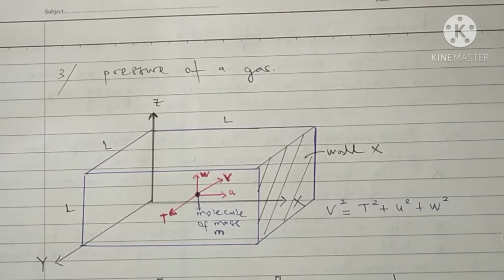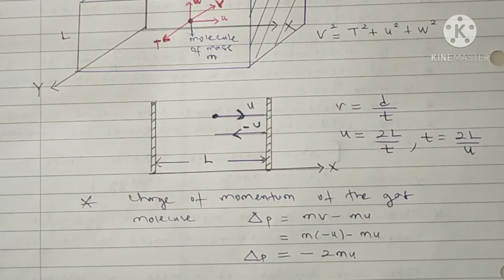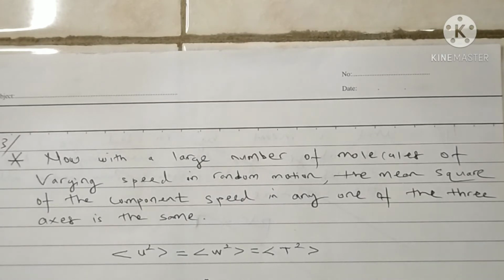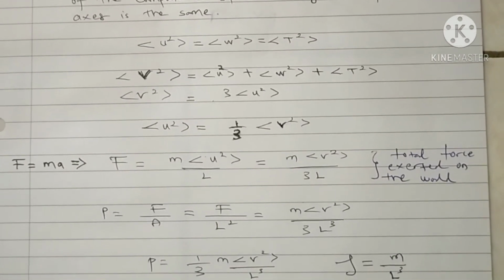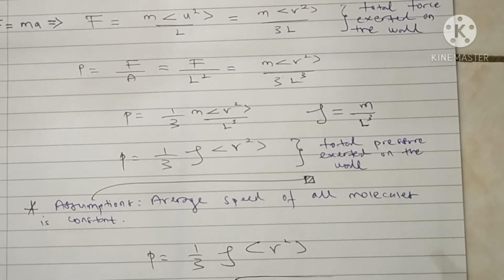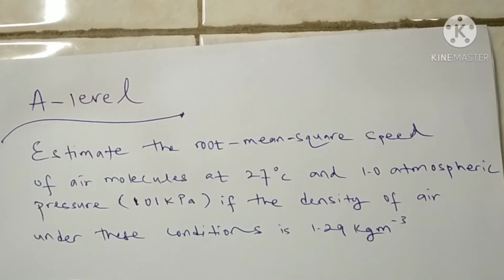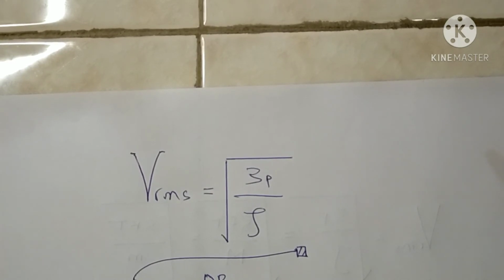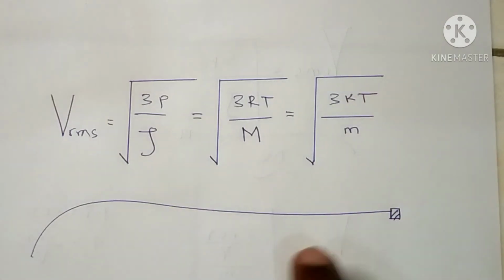Kinetic Theory of Gases Part 2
Microscopic behavior of an ideal gas & root mean square speed of the molecules